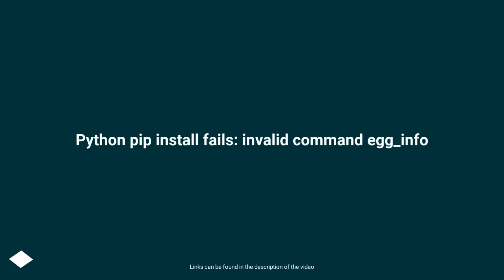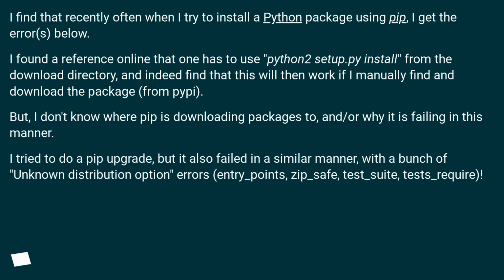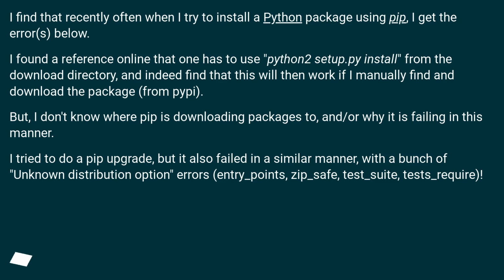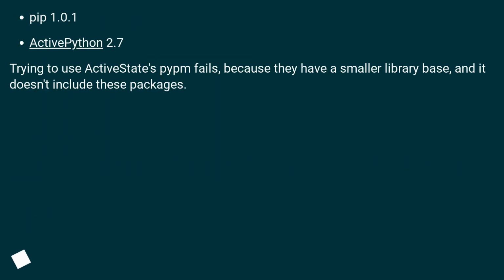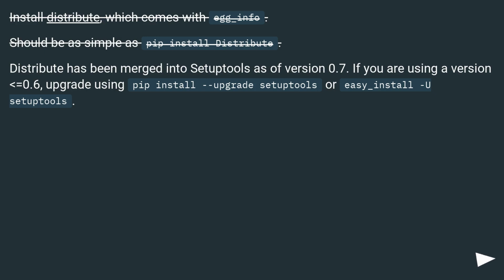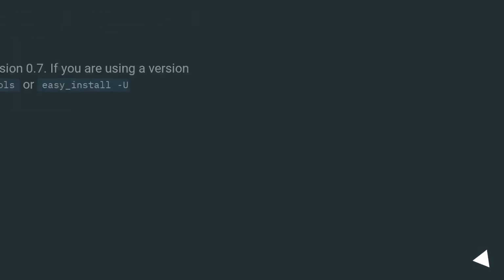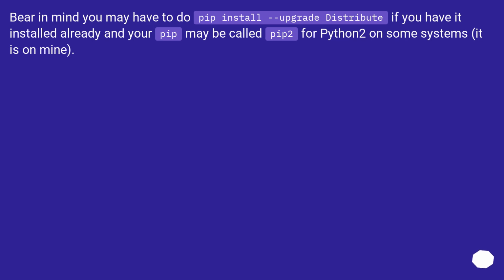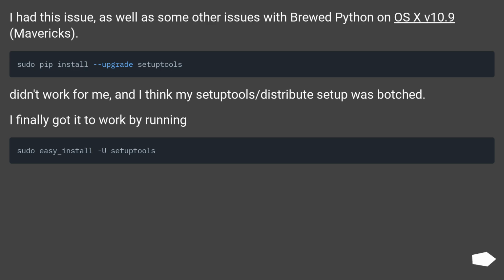Python pip install fails: invalid command egg_info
Chapters
00:00 Question
01:43 Accepted answer (Score 331)
02:10 Answer 2 (Score 60)
02:28 Answer 3 (Score 22)
02:46 Answer 4 (Score 13)
03:12 Thank you